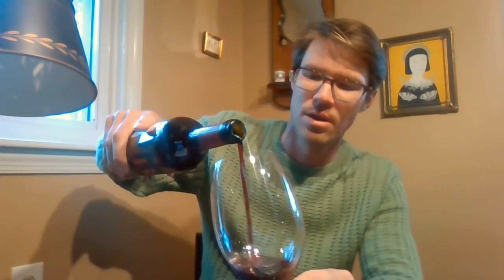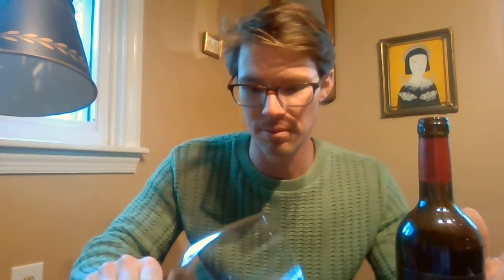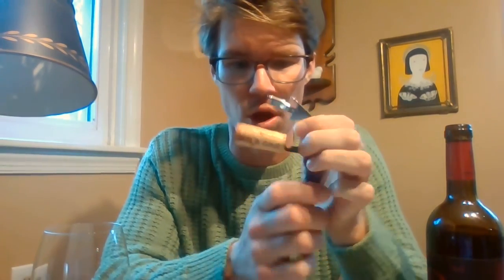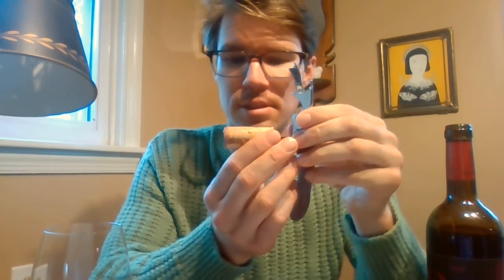Walker Wine Session #4 - Buil & Gine, Toro, Spain 2014